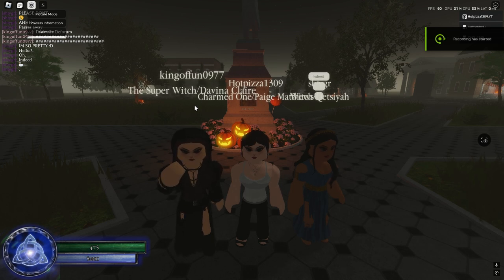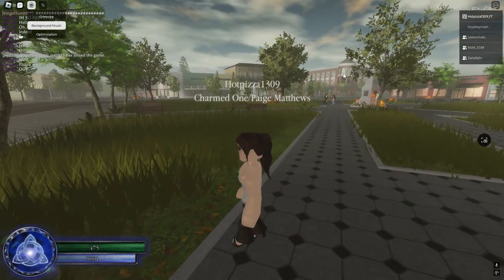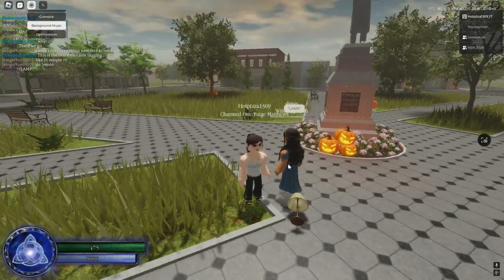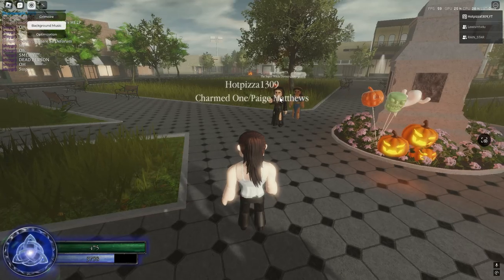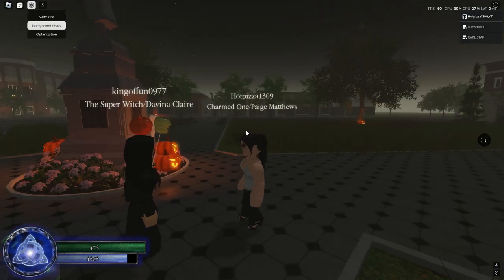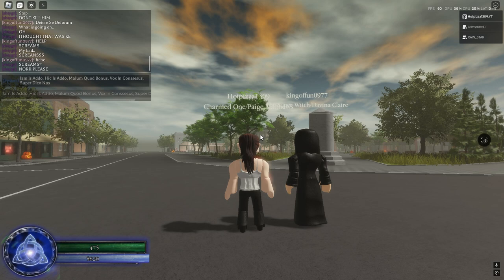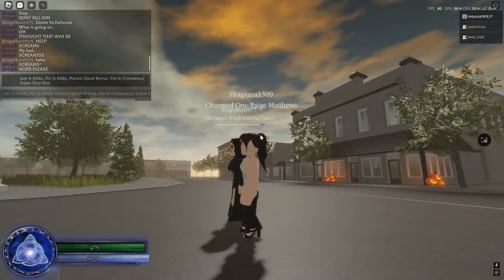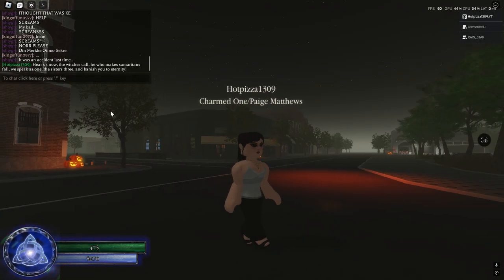Paige Matthews Showcase | The Prophecy of Witches | TPOW | Roblox